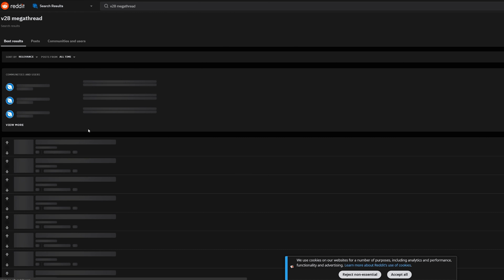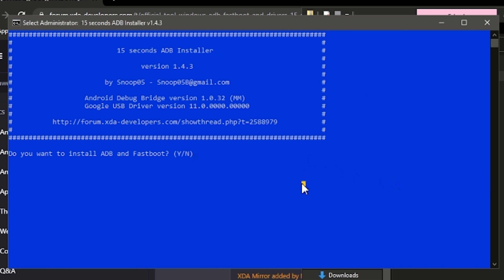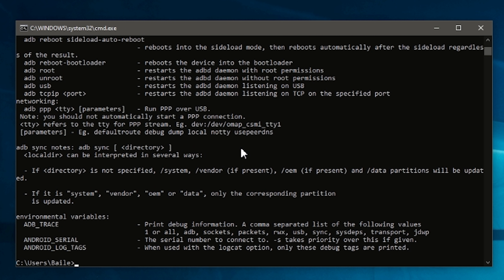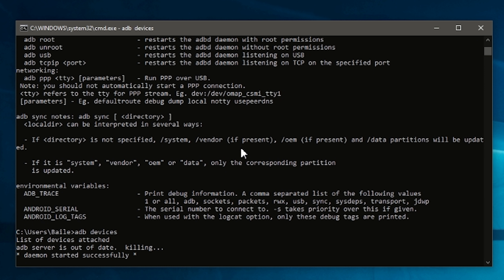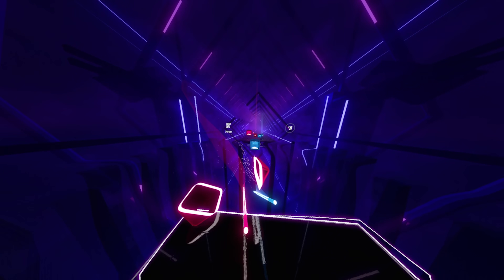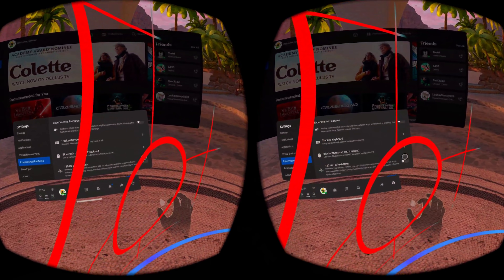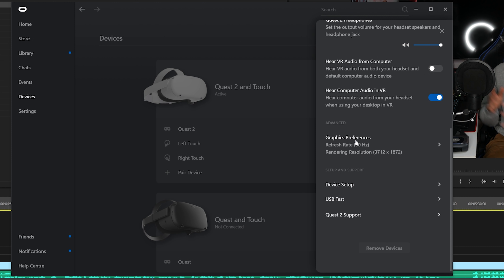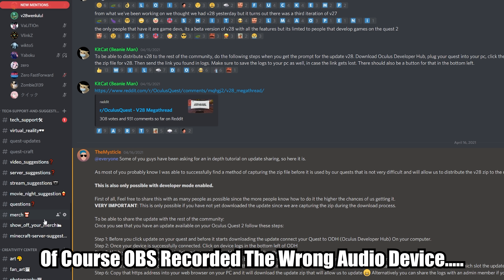The Oculus Quest v28 & v29 Is Here! & This Is How You Can Get It Right Now! Manual Install Tutorial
In today's video, I will be showing you guys how you can manually sideload the long-awaited v28 update. The update has started rolling out just a few hours ago but we know from previous rollouts that some people need to wait even weeks to receive the update. So in case you have not yet received the update and want to experience the glorious 120hz and air link here is a manual update tutorial :D I hope it helps you out and that you enjoy the video :D

Timestamps
0:00 Intro
0:23 Disclaimer
0:53 Manual Sideload Tutorial
3:48 First Boot Takes A While
4:10 The Features & BugFixes
4:30 In Case You Can't See 120hz
4:48 Air Link Not Available
5:33 Link Issues Fixed!
6:06 Rollback If Necessary
6:21 Let's Have Fun In VC
7:27 Outro

Keith Vinson
Anthony Palmer
Skeeva
Noxo
Cerberus Velvet
Graham Cannell
Matthew H Land
Vinzent Reimers
Starkium
Kenny Balter
Emilio Sanchez S
Ricardo Diaz
Nulled Floof
Danny White
David W Ratcliff
Imnafoy
Kcor_77
William Edney
Johngault22
Parker Chulick
VeryEvilShadow
swyxuu_
Doran Adams